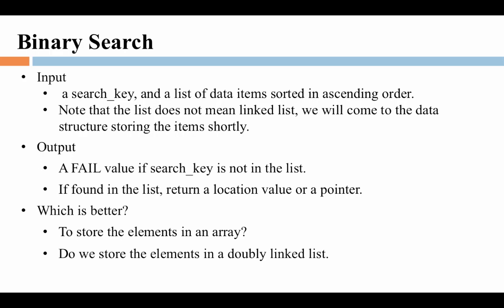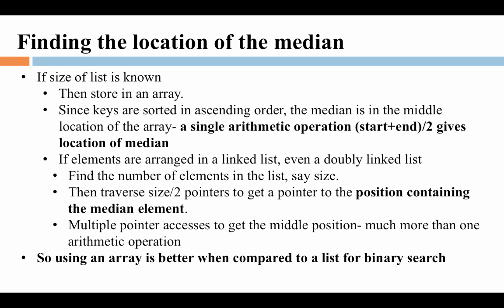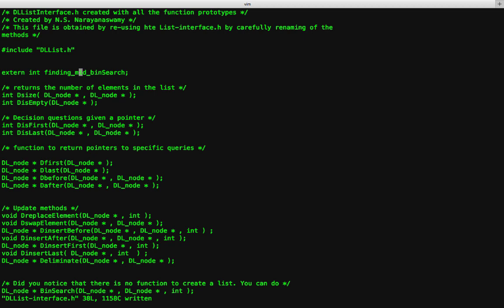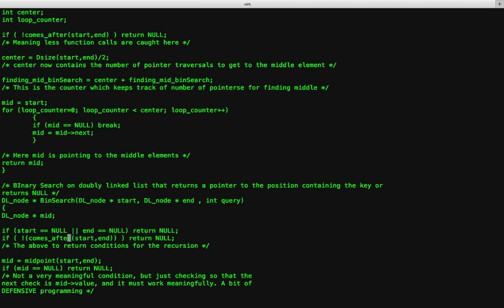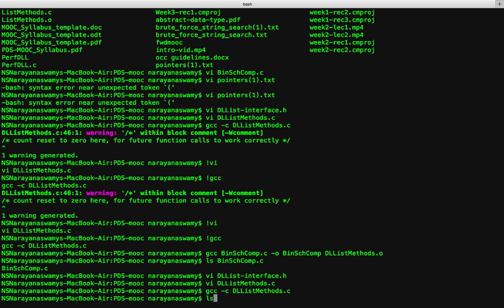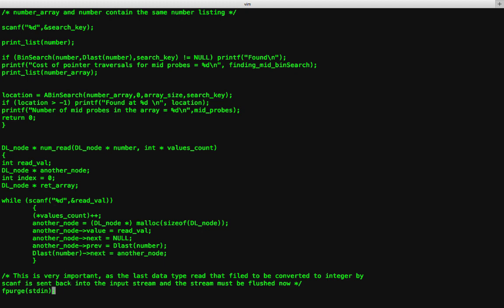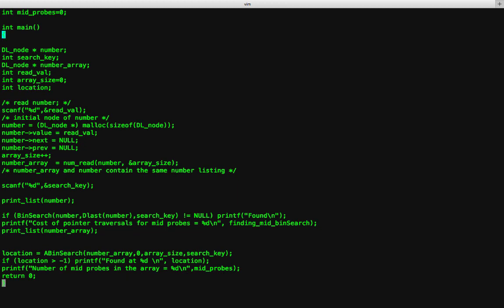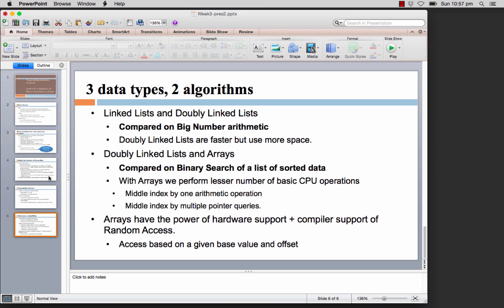Week3 lec2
Comparing Doubly Linked Lists with Arrays